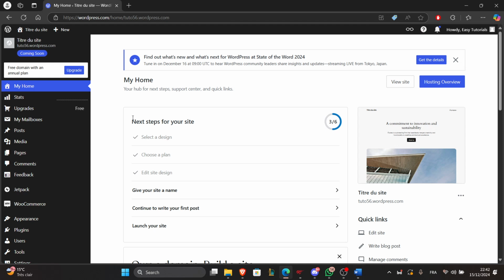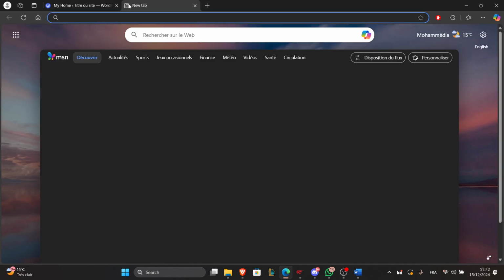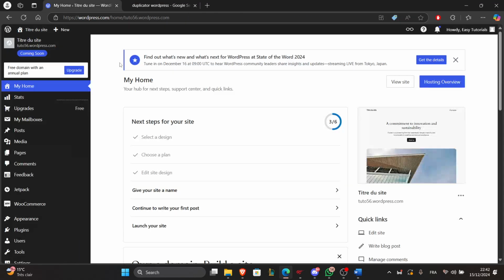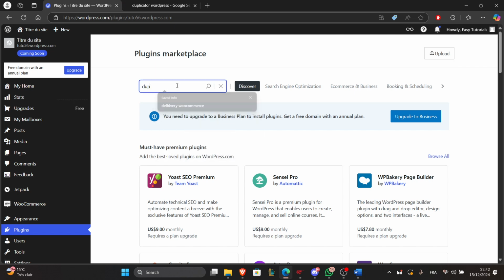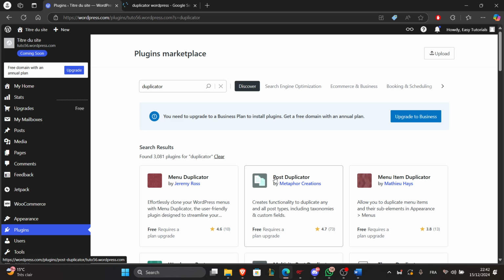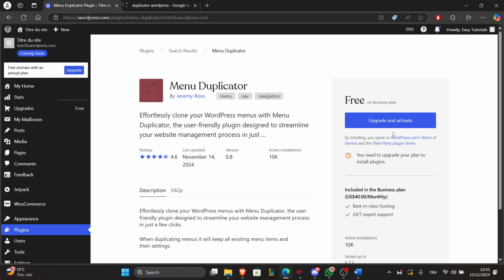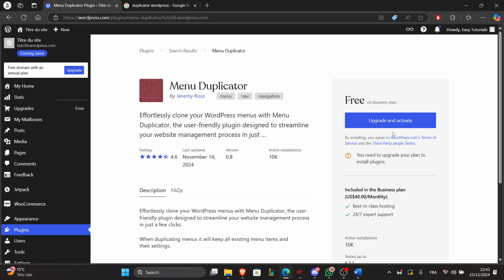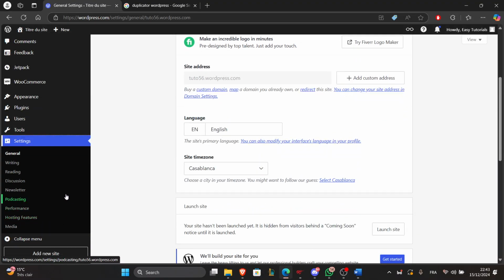How To Transfer WordPress Website From Localhost To Hostinger Tutorial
Today we talk about transfer wordpress website from localhost to hostinger,how to transfer wordpress website from localhost to hostinger,migrate wordpress site,copy wordpress site to new host,how to migrate wordpress site to new host